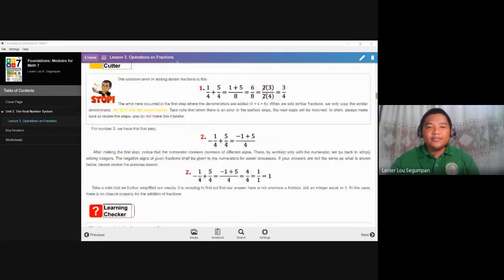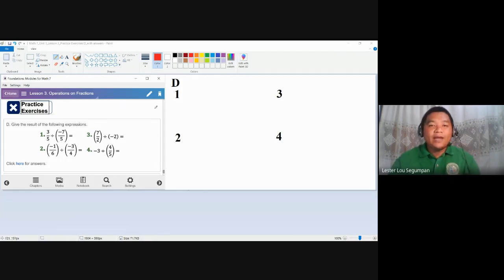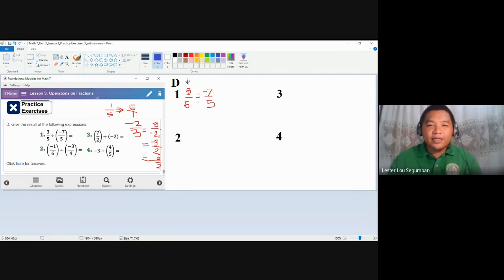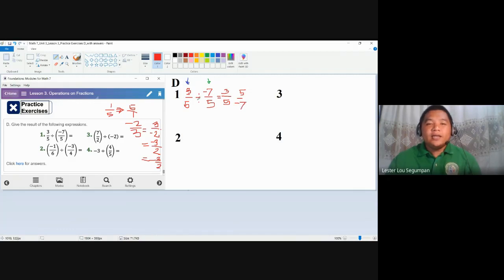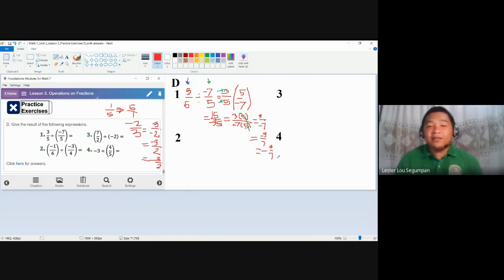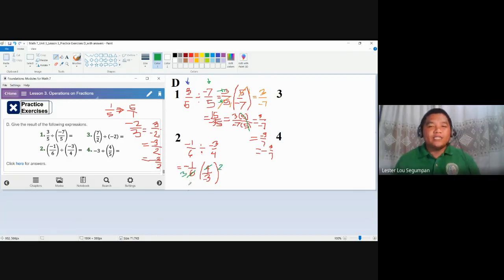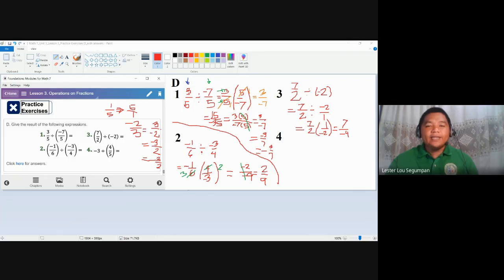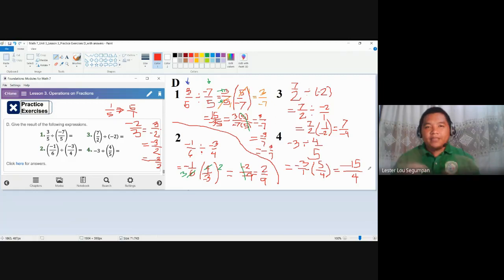Dividing Fractions/Division of Fractions - Math 7_Unit 3 _Lesson 3_Practice Exercises D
Dividing Fractions/Division of Fractions.

This video contains discussions and demonstrations on Practice Exercises D in Unit 3 Lesson 3. Operations on Fractions of the Foundations: Math 7 modules.

1. Video is made using a recorded session of Google Meet.
2. Modules are made using the Kotobee Author application software.
3. Discussions are done using the Paint application software.
4. Icons in the modules are made using the MS Powerpoint application software.
5. Avatars found in the modules are made using the bitmoji application software.